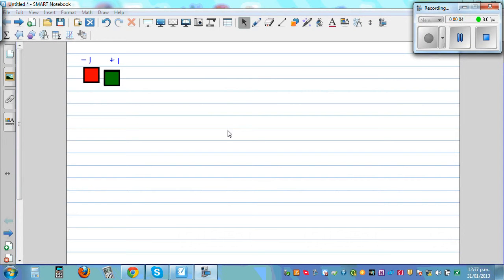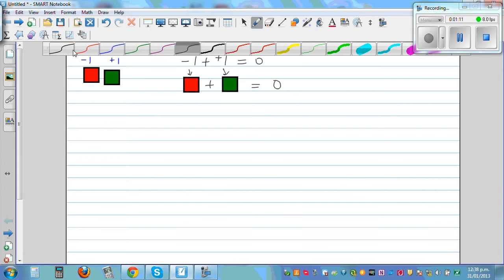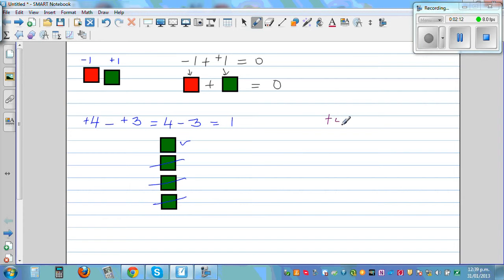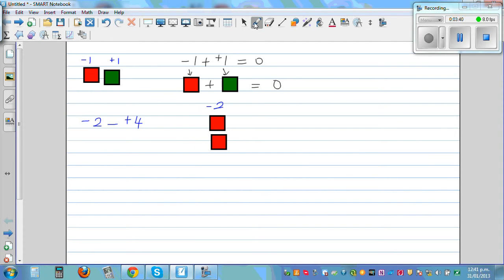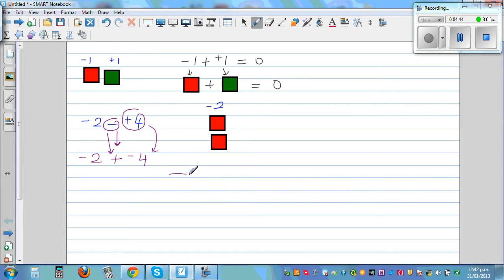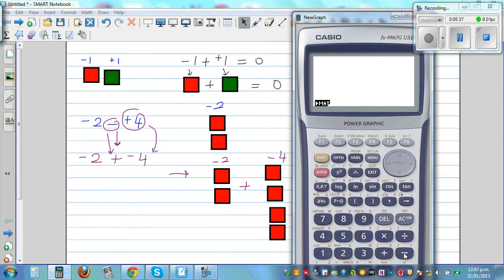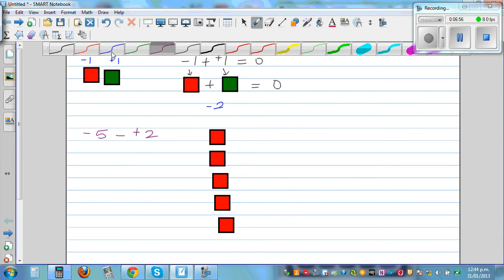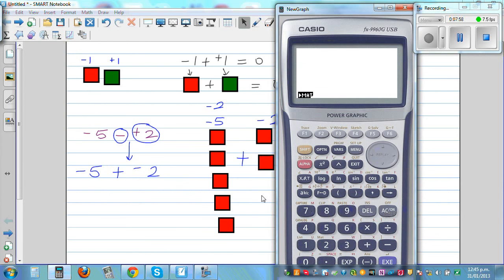Subtracting integers using Algebra tiles